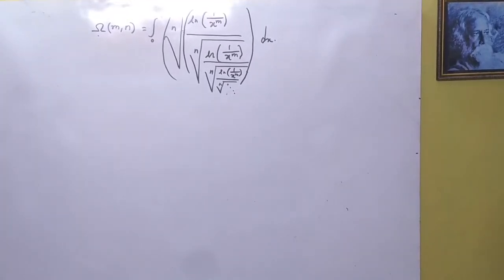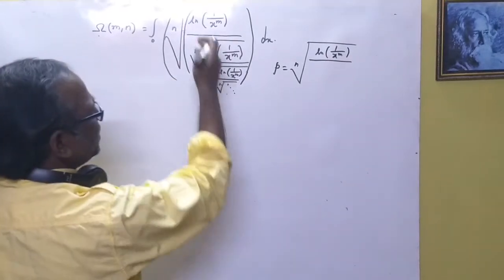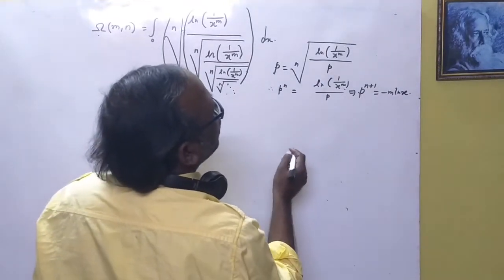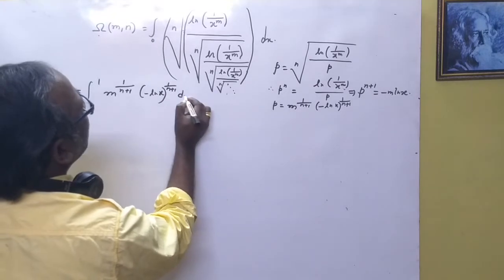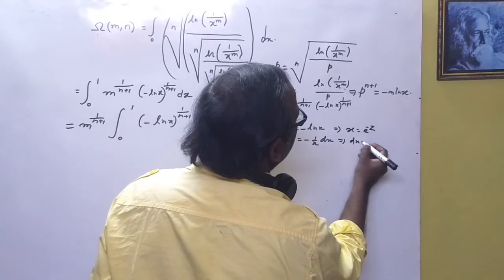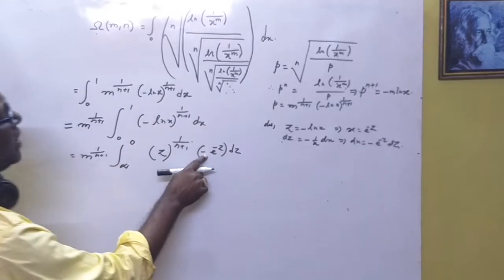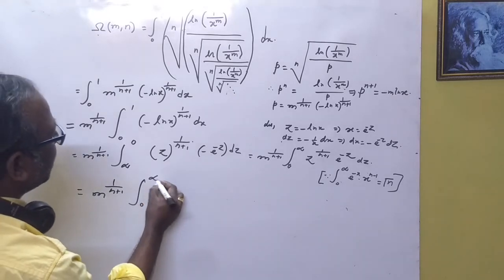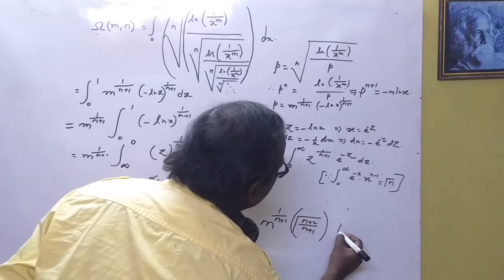Beta & gamma functions | Beta gamma functions solved problem | Samar Das | 4th